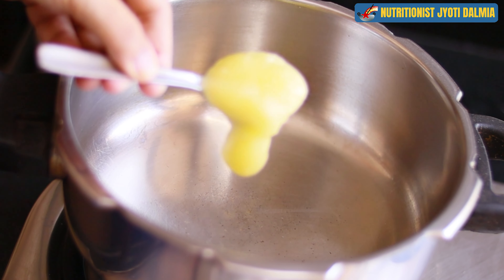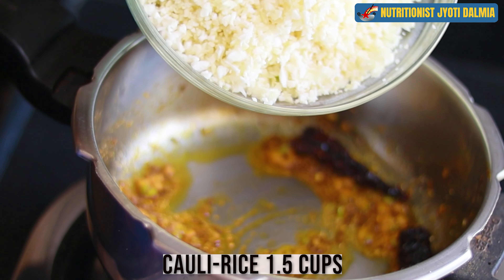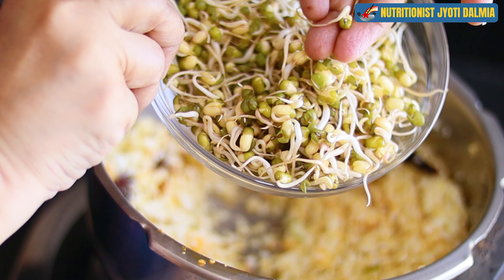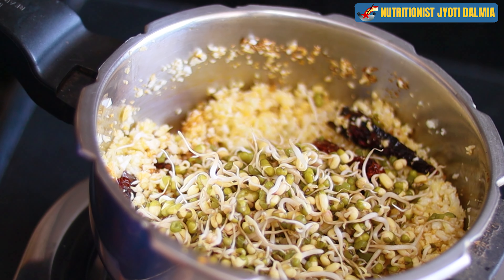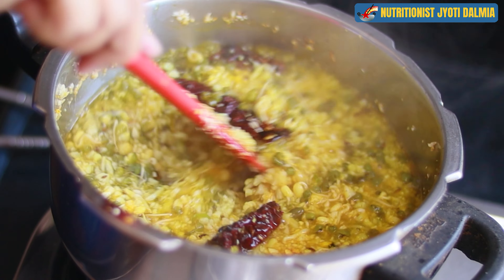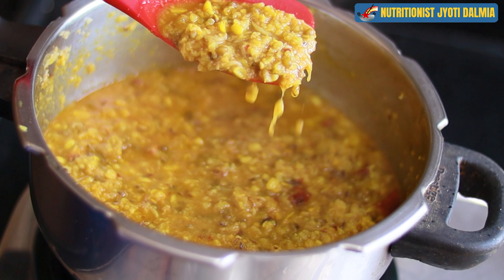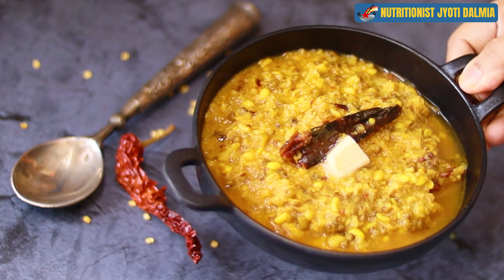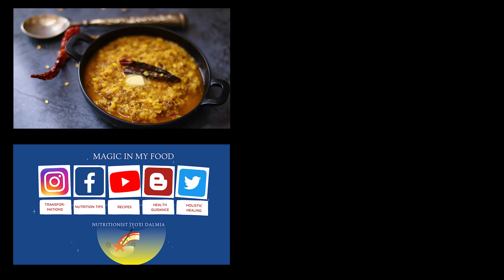2G Carb Keto Moong Sprout KHICHDI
Easy to make, delicious to eat, and satiate one's soul, what more can one ask? This Keto khichdi is the perfect answer for a hungry soul.